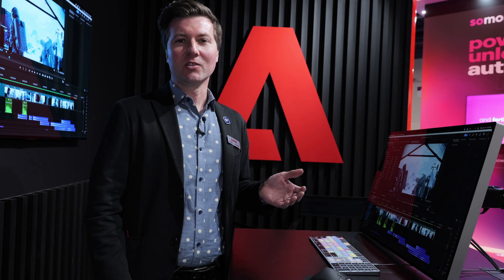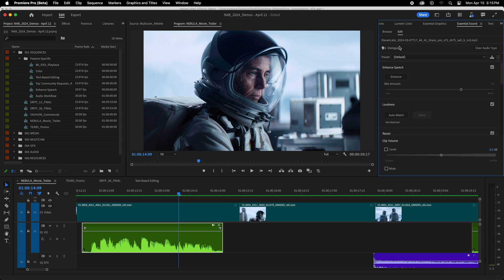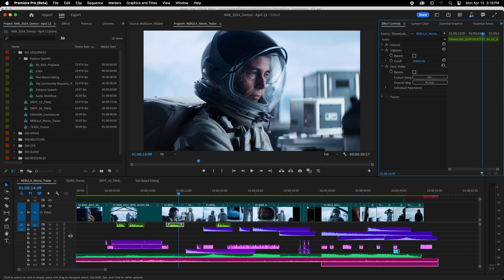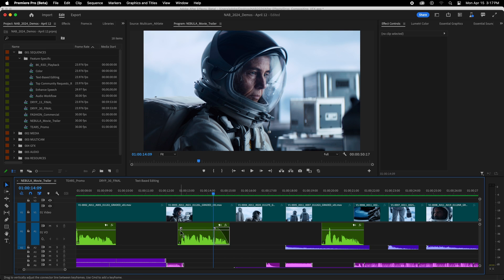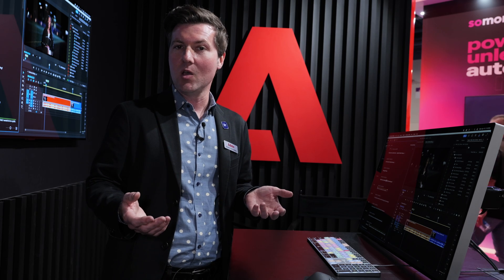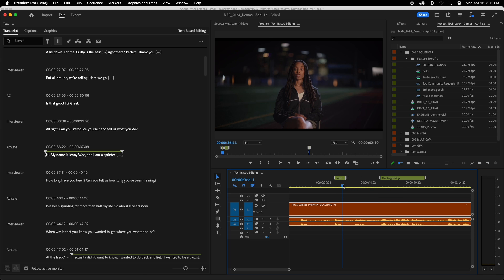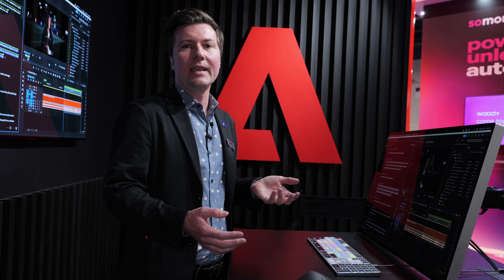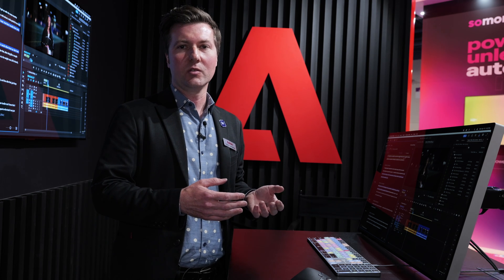Adobe Premiere Pro 2024: New AI Features explained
We met with Frances Crossman from Adobe @who NAB 2024. Francis explains the powerful new AI-driven Audio-Features of the latest Premiere Pro release. We used it ourselves in this interview-clip to get rid of some very loud background-noise and we can attest it to work extremely well ...